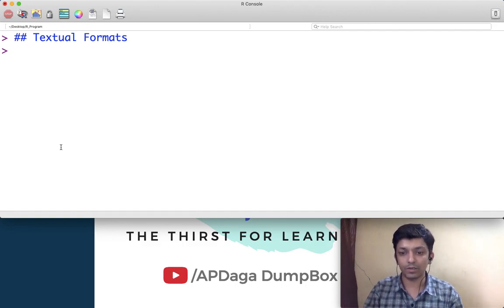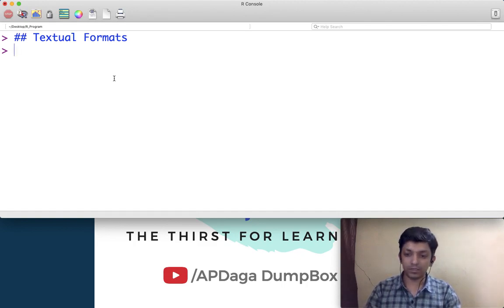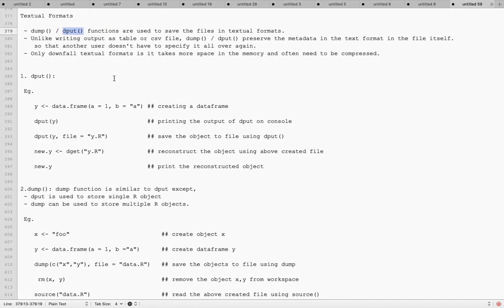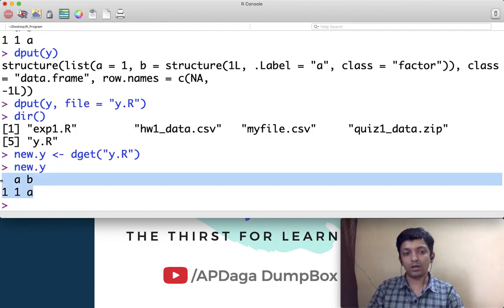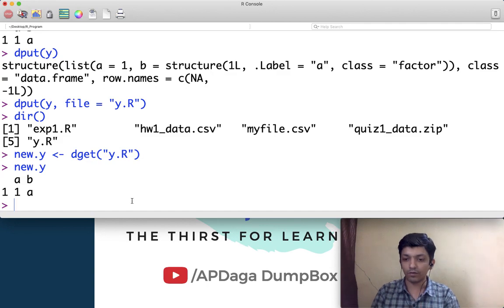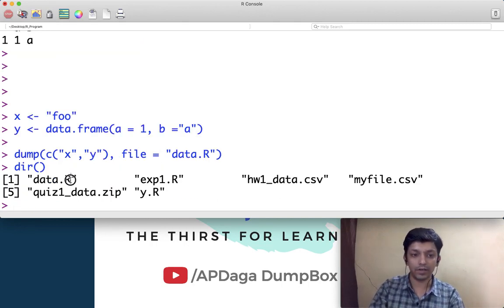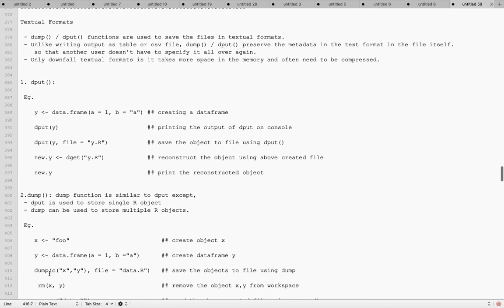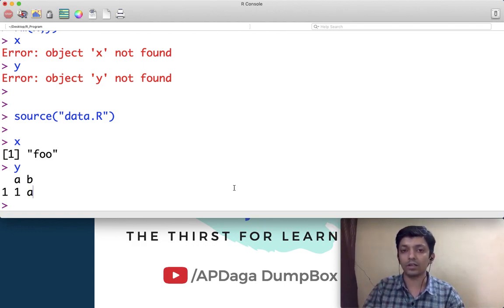R#13 Textual Formats - (Reading & Writing) in R Programming | APDaga | DumpBox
for detailed steps and source codes for free.

- Why we used Textual files instead of csv/tabular files in R programming
- Advantages & disadvantages of Textual files in R programming
- How to Write & Load Textual files in R programming
- Functions to Write & Load (read) Textual files in R programming
- Details about functions like dump() / source() / dput() / dget() in  R programming
- How to save a single / multiple variables into textual files in R programming
- Difference between dump() & dput() in R programming